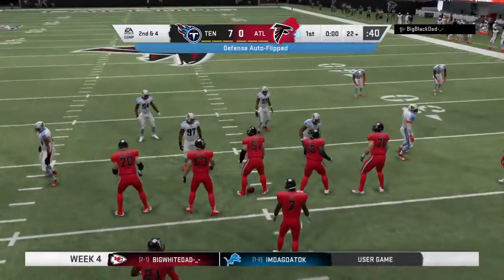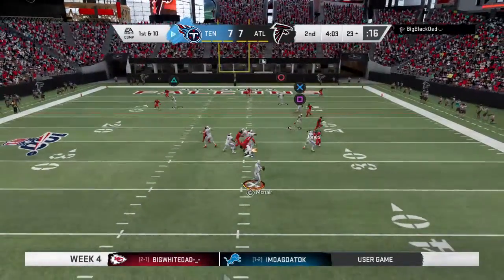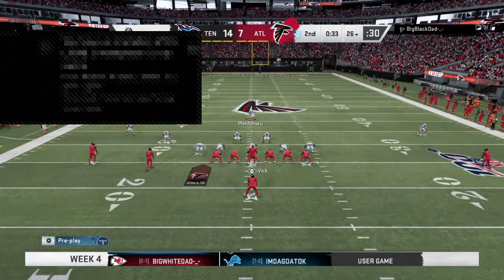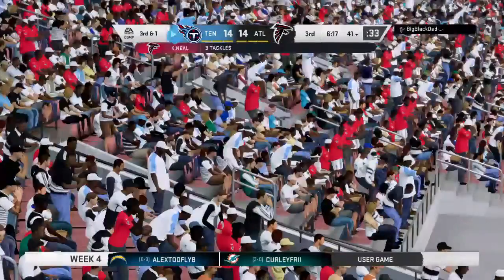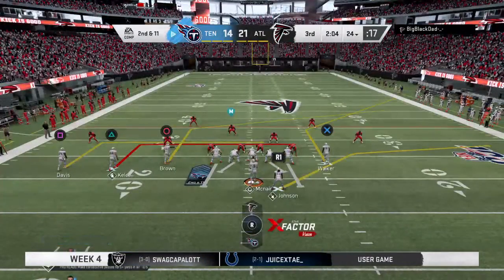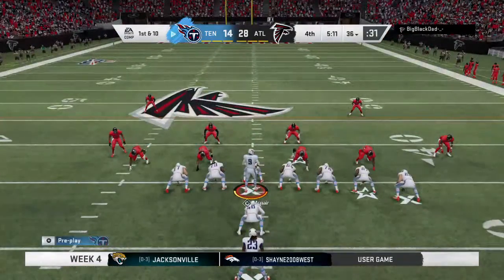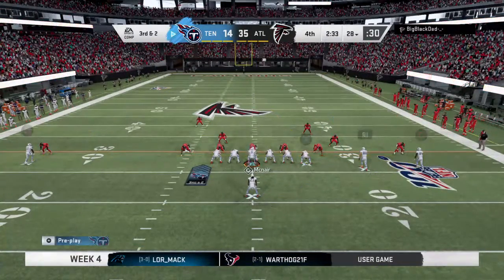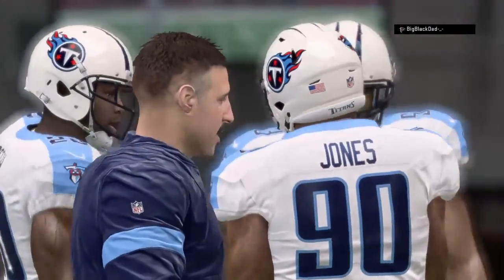Madden 20 gameplay